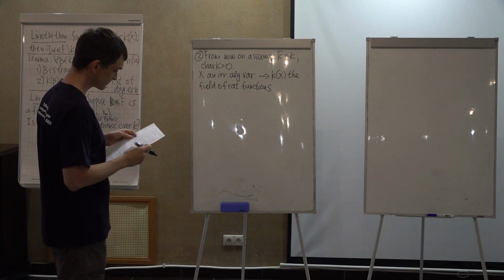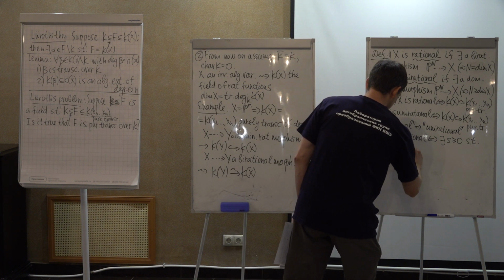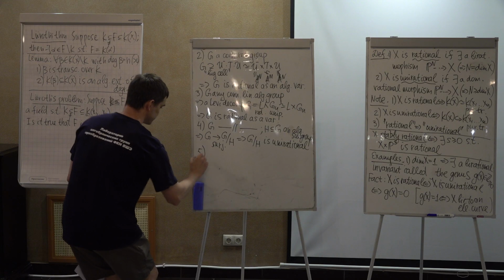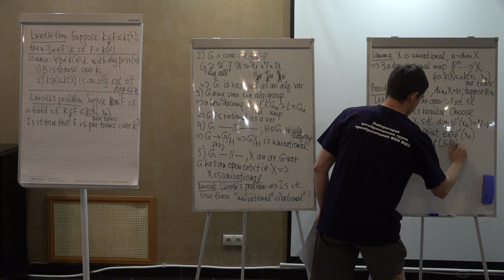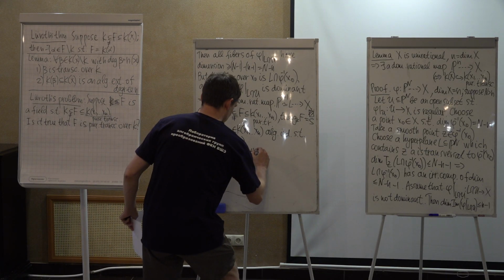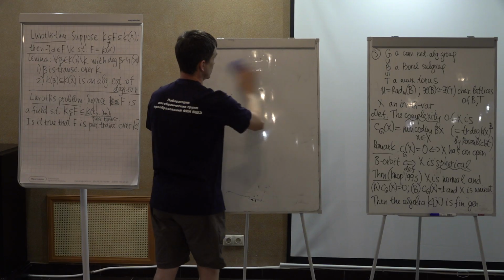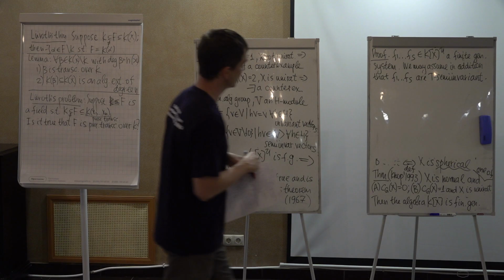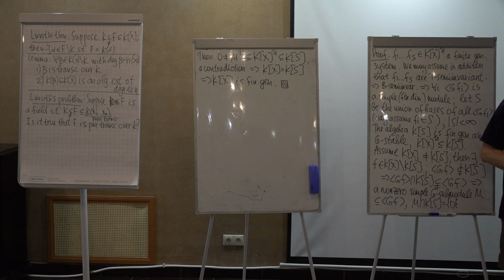Roman Avdeev. Lüroth's theorem and its applications — II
Летняя школа «Алгебраические группы преобразований — 2026».
Курс «Теорема Люрота и её приложения», лекция 2, Роман Авдеев.
Дата: 15.07.26